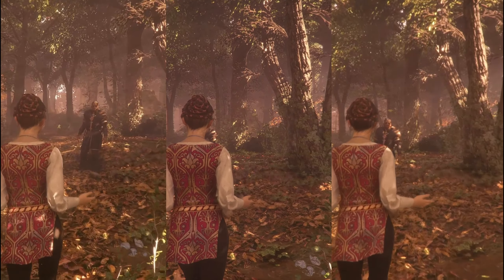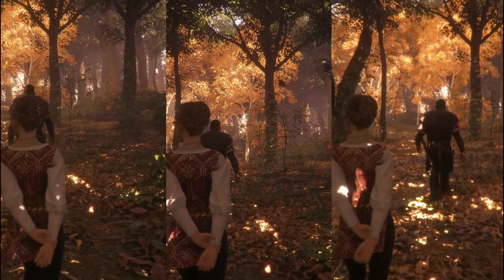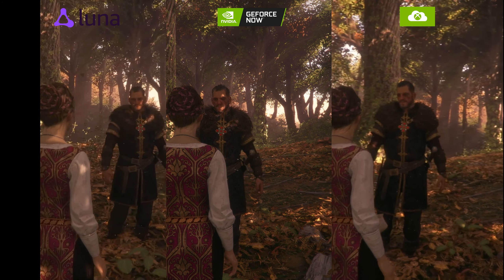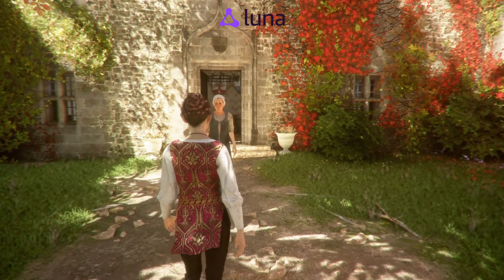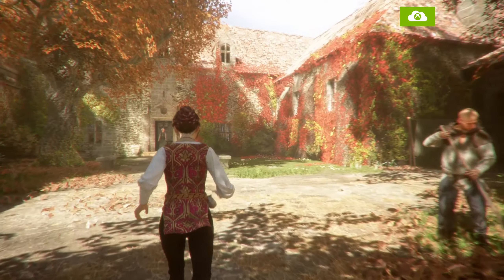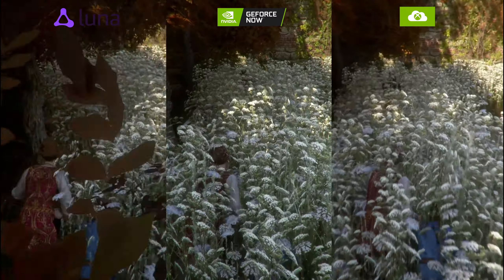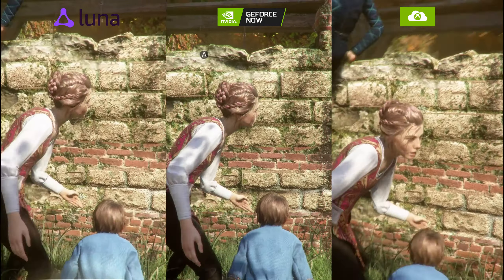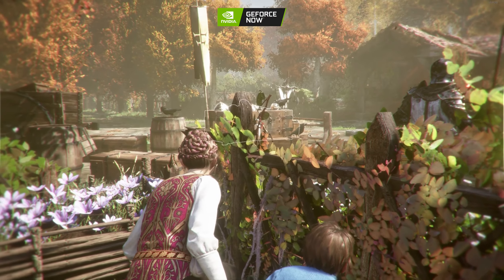A Plague Tale: Innocence - GeForce NOW vs Amazon Luna vs Xbox Cloud Gaming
A Plague Tale is available for Free on the Epic Games store meaning we can try it on GeForce NOW for free and compare it against the Amazon Luna and
Xbox Cloud Versions that are part of the subscription models.